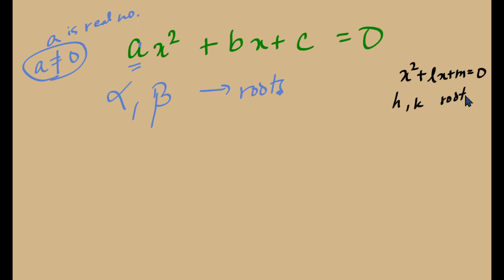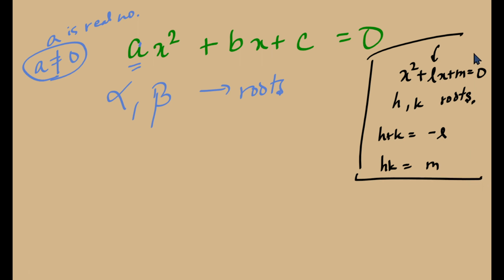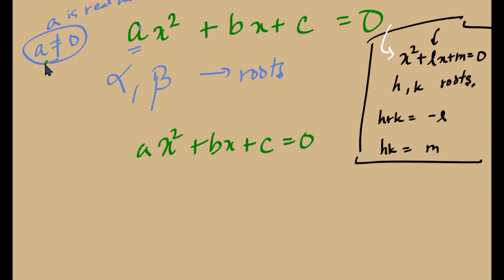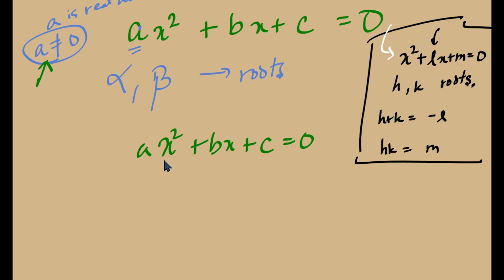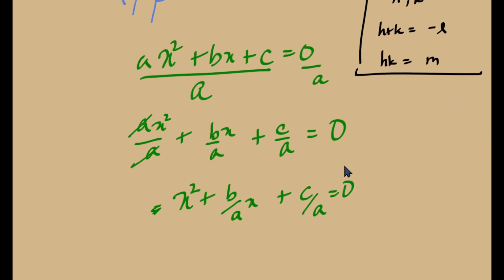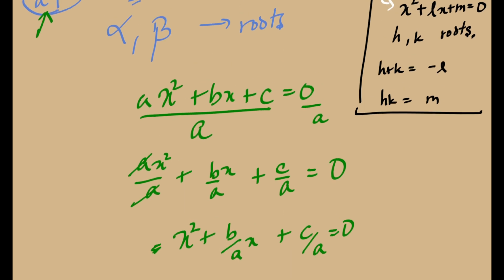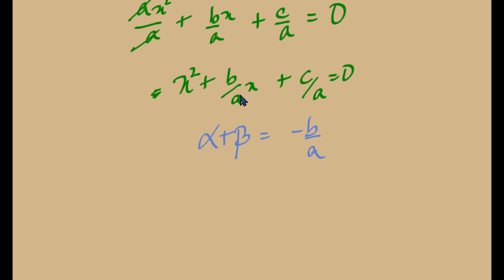Relation between roots and coefficients of a quadratic equation/polynomial (Part 2)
The reason for splitting the mid term in order to find factors of a quadratic equation is discussed in this video. At the same time, the video arrives at a relationship between the roots and coefficients of a quadratic equation - this time,  the general form. The results arrived at in the previous video is being used.

The Factor theorem is used to compare the coefficients
and roots to establish a relationship.